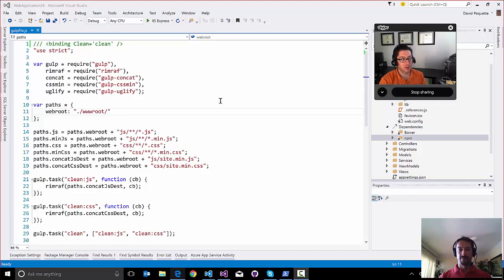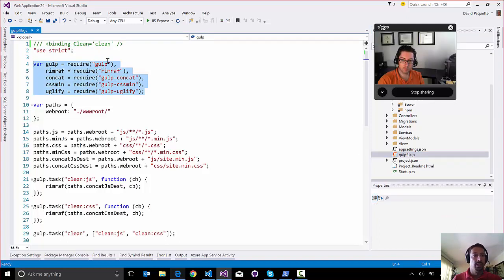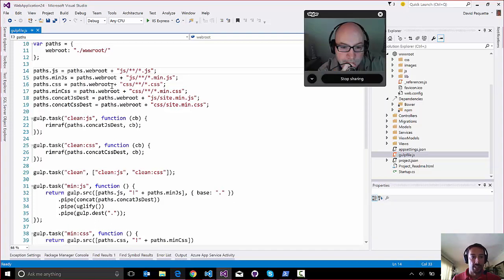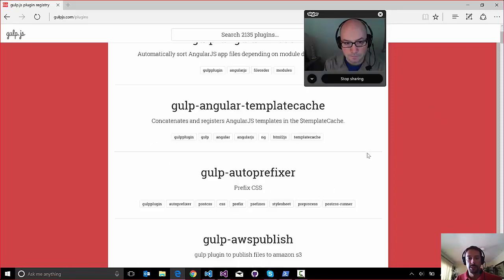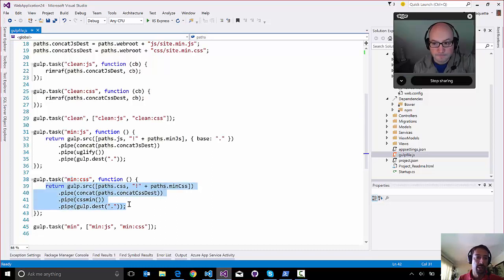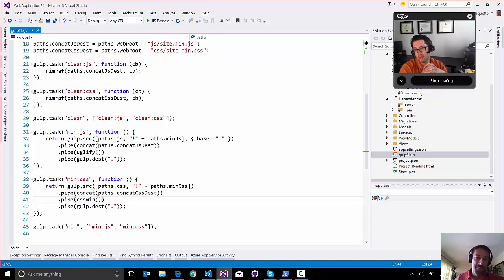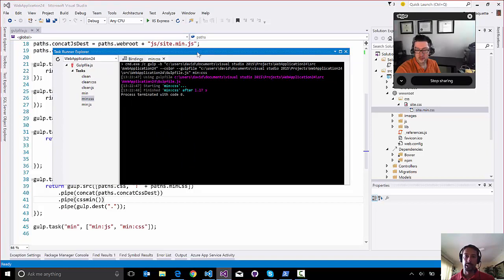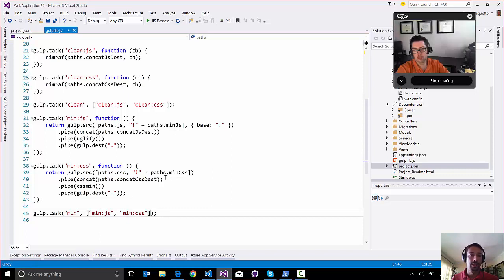Ep 3 - IE - Default Gulp File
Here in Episode 3 of the Monsters Weekly we're diving into the default Gulp file in ASP.NET Core projects.